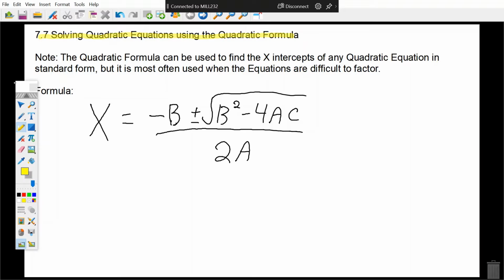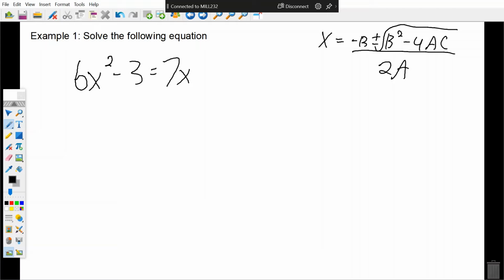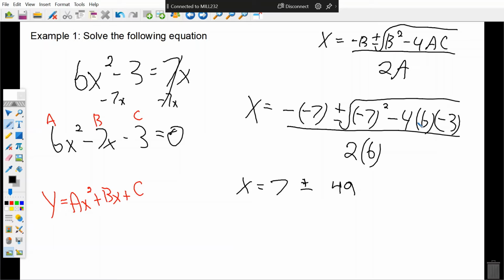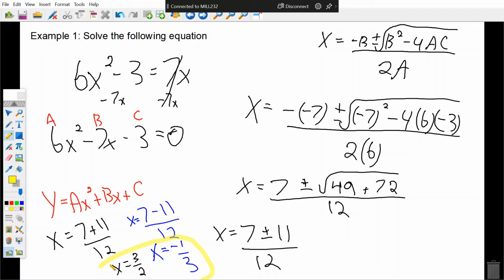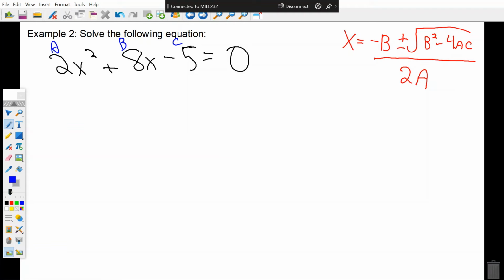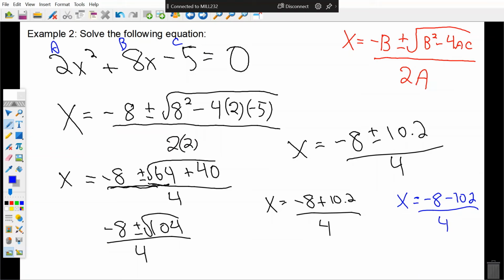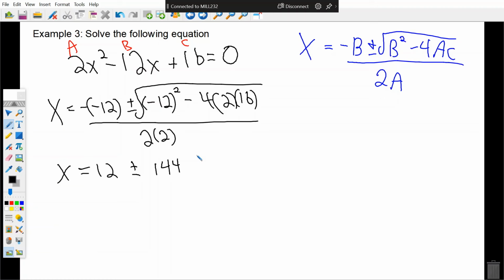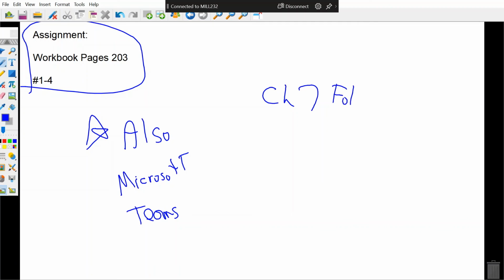7 7 Quadratic Formula